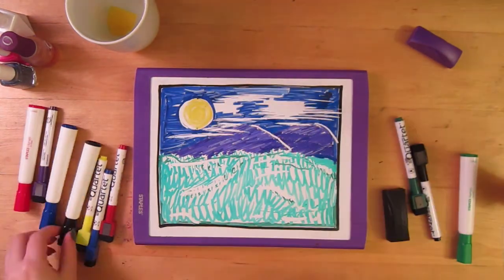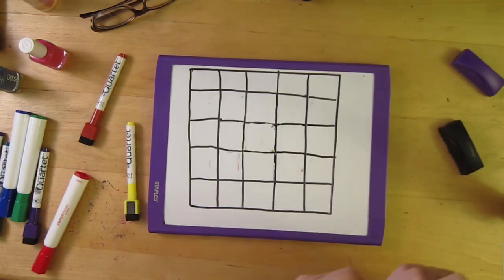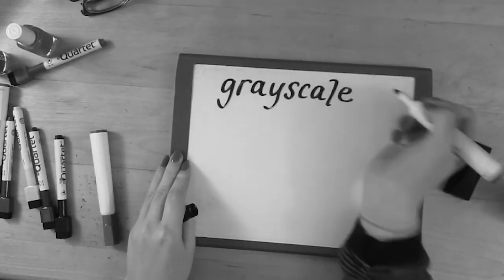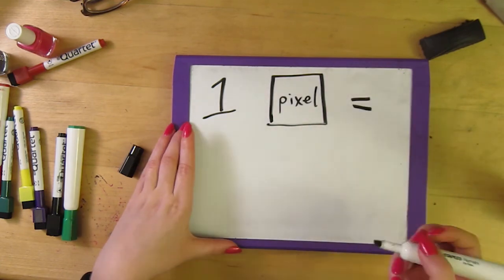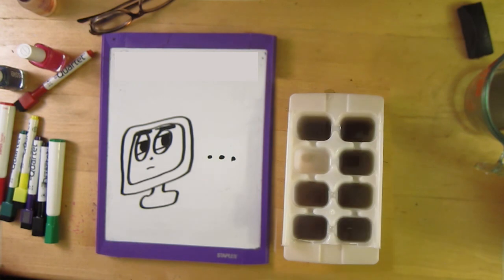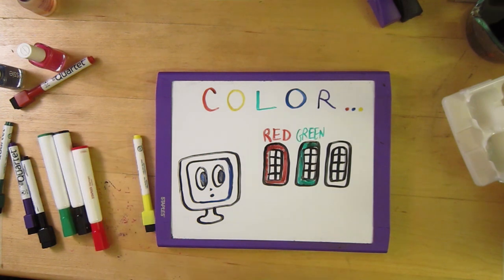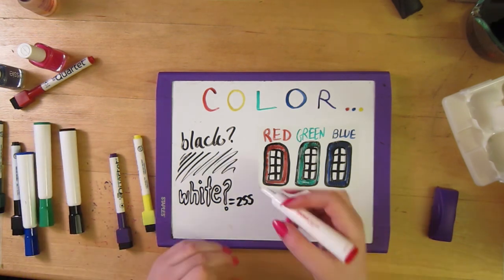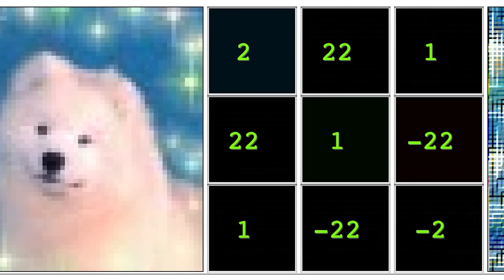How do digital images work?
This video covers:

What images are made of  0:30
Matrices  0:50
Pixels in detail  1:19
Grayscale images 1:32
How pixels are stored in bytes  1:47
How bytes are read as numbers  2:18
Color images  2:37
RGB color planes  2:48
How grayscale pixels are displayed in a color image  3:07
Images can be changed using math  3:35